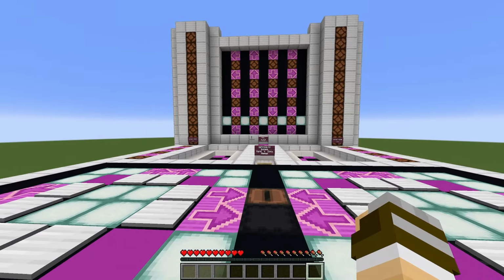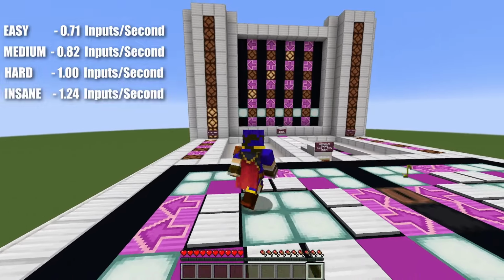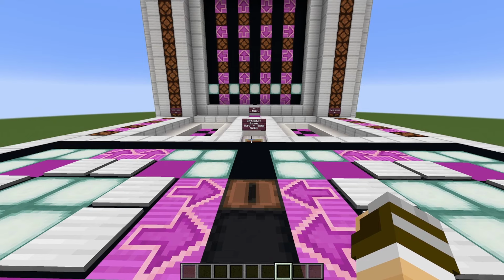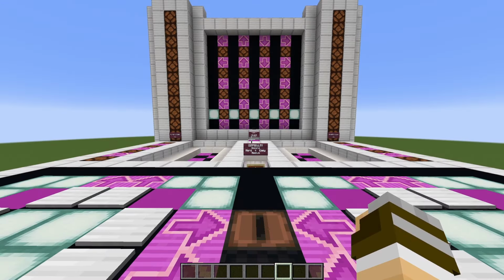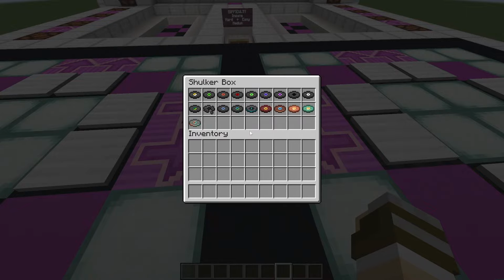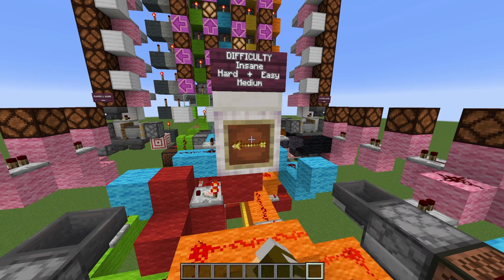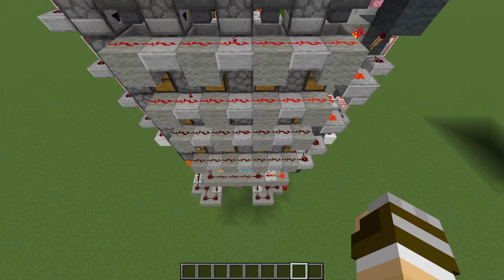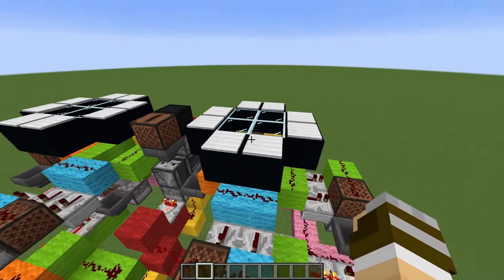I made Dance Dance Revolution in Minecraft! (Java & Bedrock)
A compact Dance Dance Revolution machine I made with Redstone in Minecraft. It supports up to 2 players, and has 4 modes of difficulty. Works in both Java and Bedrock!

Consider leaving a Like if you use the design!

0:00 Intro
1:45 Showcase
4:49 Jukebox Mechanics
6:32 Redstone Breakdown
12:12 World Download